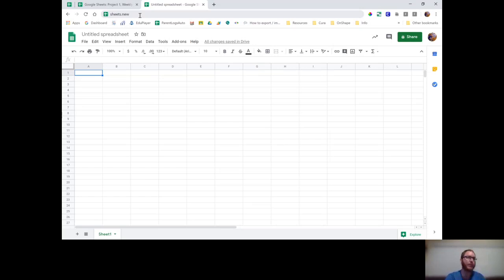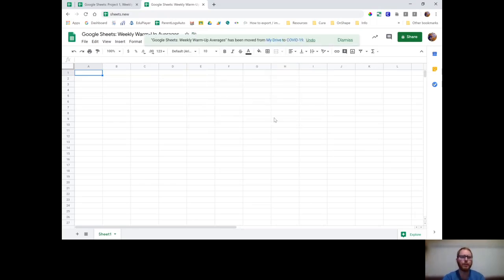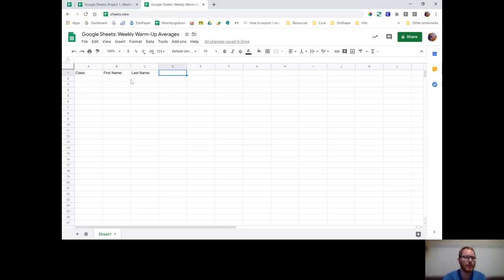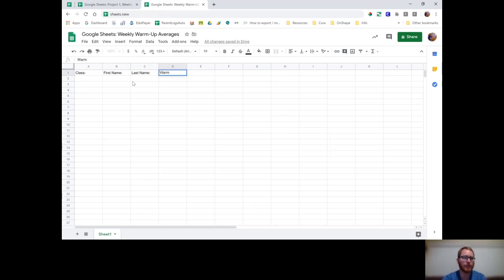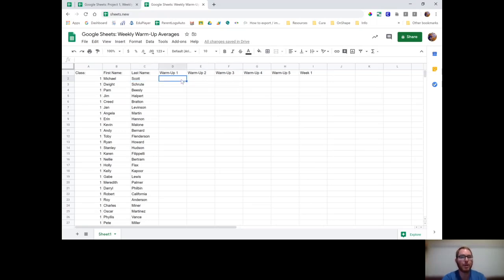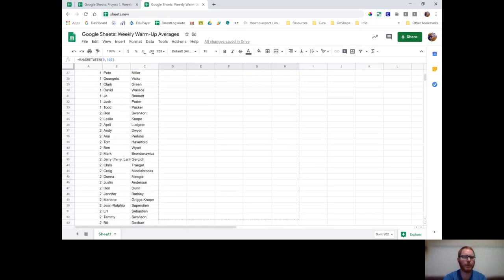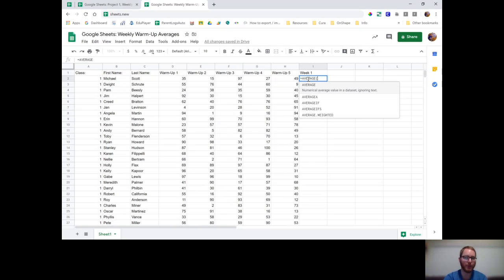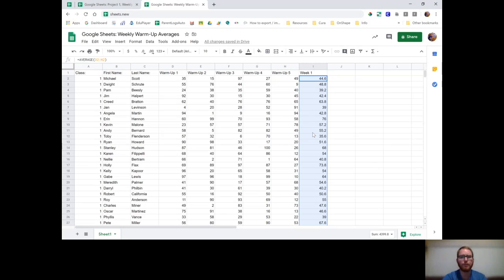Warm Up Average, Google sheets part 2 (deleted part 1)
I DELETED PART 1, IT WAS JUST A DESCRIPTION AND UNNECESSARY. I'll learning:) I am a teacher. I want to help teachers become familiar with Google Sheets. This project will teach the basics of Google Sheets as you create a Warm-Up Average sheet for your entire year before the school year even begins! (part 1)